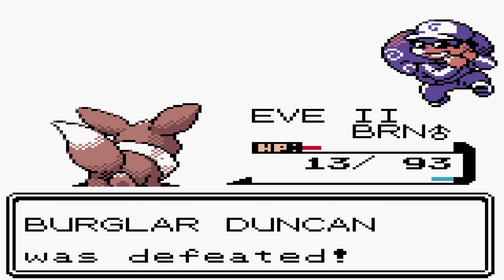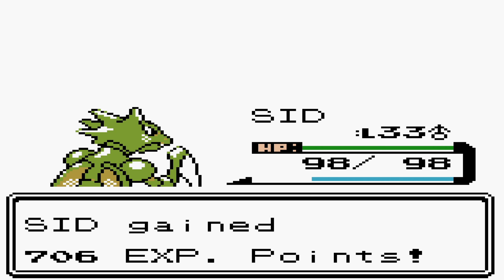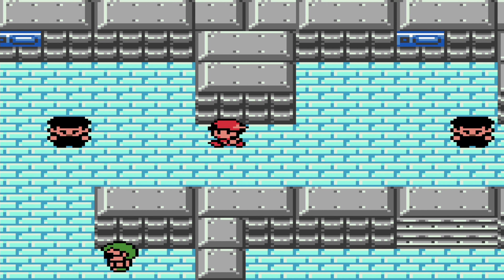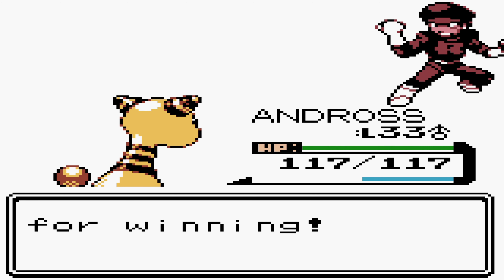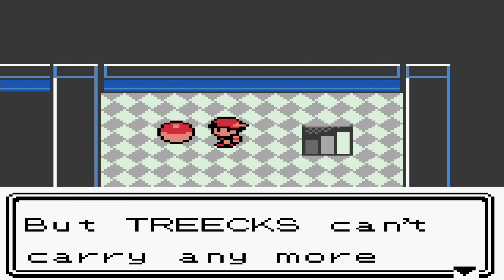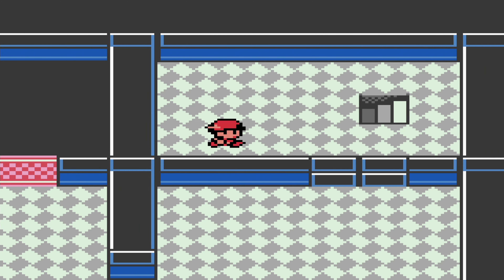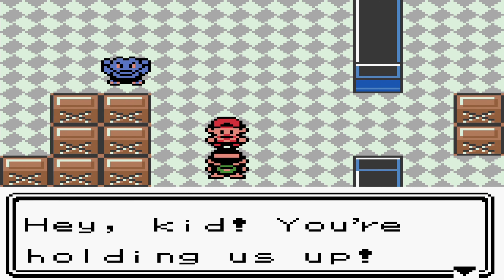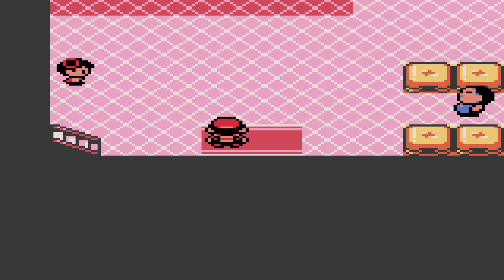Pokémon: Silver Version - Part 40 - The Real Director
The Underground Warehouse is where the Director is being held prisoner. And saving him is required to be able to advance further into the Radio Tower. Just how many places has Team Rocket taken over here in Goldenrod? 🤣

Pokémon Gold & Pokémon Silver released on the Game Boy Color in 2000 as the second generation of core Pokémon games. With just slight differences between versions like the first generation, the games can be considered different versions of the same game. In this new generation we get treated to a new region to explore, new Pokémon to find, more gyms to battle and a big bunch of new game mechanics to help improve the already existing formula of Pokémon. But we are once again on a quest to become the greatest trainer of all. And since Pokémon Silver is the only game I own of the second generation of Pokémon, it will be the game I'm going to cover as a Let's Play.

Chapter select:
(0:00) Goldenrod City - Underground Basement - Real Director
(10:40) Goldenrod City - Radio Tower - Shutter Door